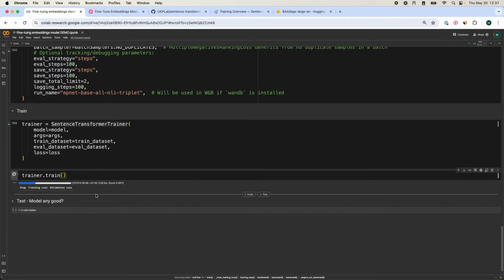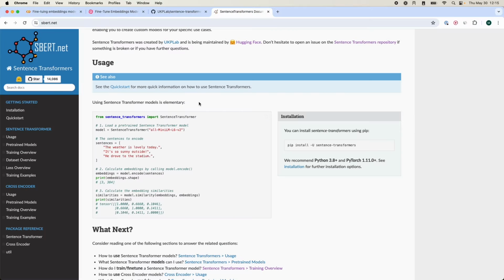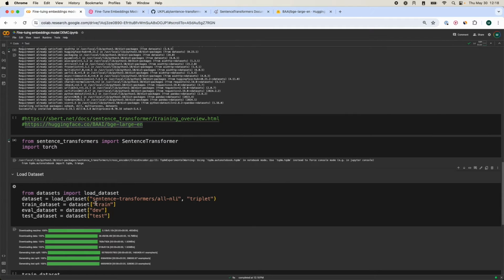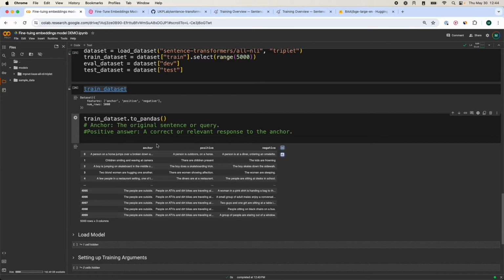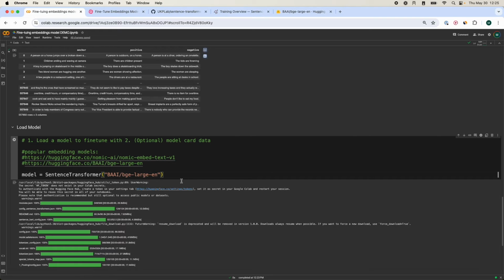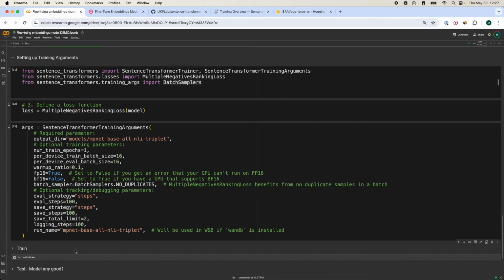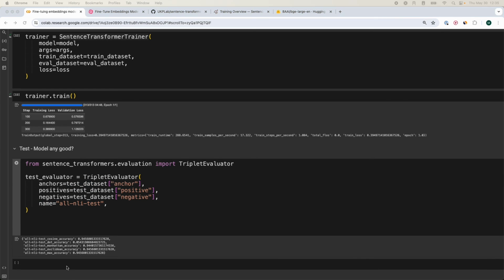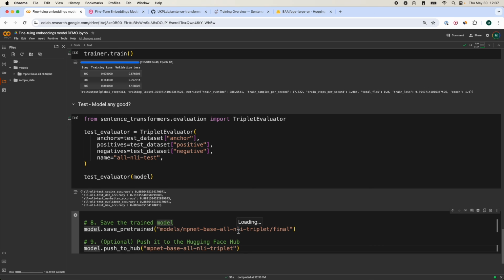Fine tuning Embeddings Model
- Fine tuning with the new Sentence Transformers v3.0.

Notebook:

1. Fine tuning embeddings model
2. What types of Data sets can be used
3. How to to test fine tuned embeddings model.

What is sentence transformer?
Sentence Transformers v3.0 introduces significant improvements to the framework for creating and fine-tuning embedding models. This update includes a new training API, backed by `SentenceTransformerTrainer`, enhancing multi-GPU training and detailed loss logging. The version adds new similarity functions like cosine, dot, euclidean, and manhattan, specified via `similarity_fn_name`, for better adaptability to specific tasks Additionally, it supports hyperparameter optimization, extending capabilities from the broader `transformers` library. The release expands loss functions and datasets, ensuring a wide range of training scenarios are covered. While maintaining backward compatibility, the update encourages transitioning to the new API for full benefits.

You can used either BGE or nomic-embed-text model to fine tune your model.

Intro 0:00
Sentence Transformer v3.0 0:49
Download packages 1:08
 Load Dataset 1:20
How to Adapt it to your data   2:15
 Loading Data and Training Arguments  3:45
Training and Testing 4:45